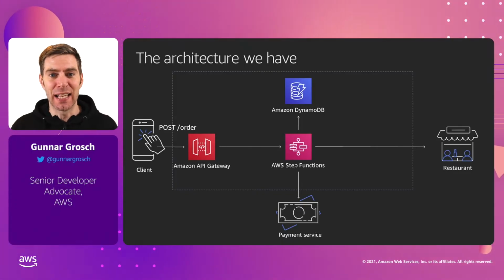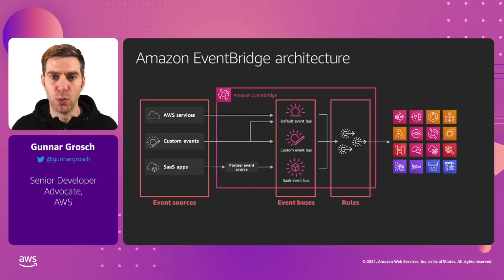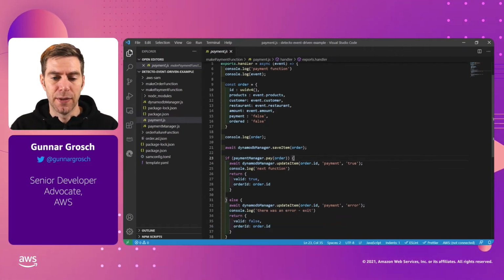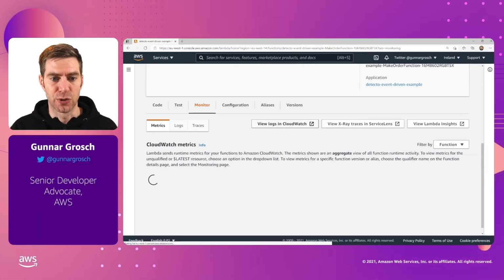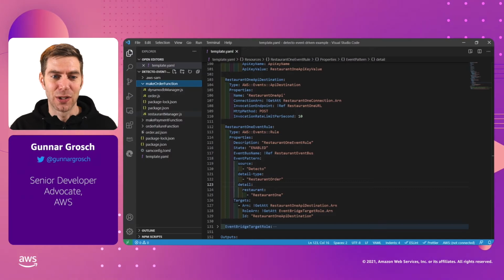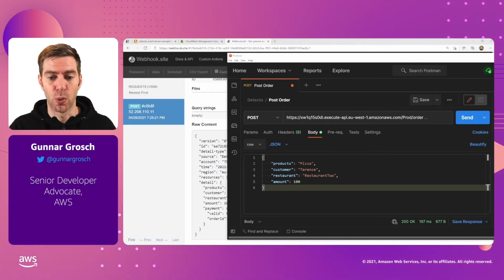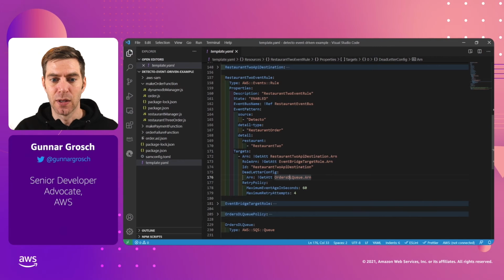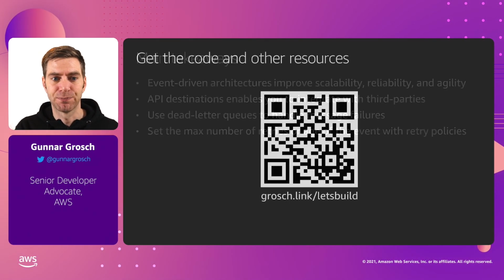AWS Let's Build | Module 3 - Get started with serverless event buses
AWS Lets Build | Module 3 -  Get started with serverless event buses

We use Amazon EventBridge to build a serverless event bus.